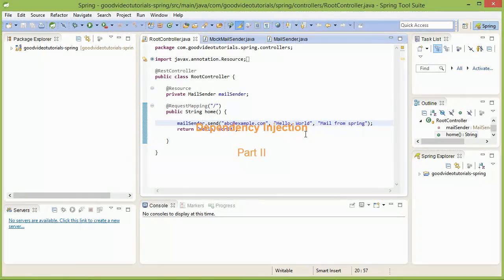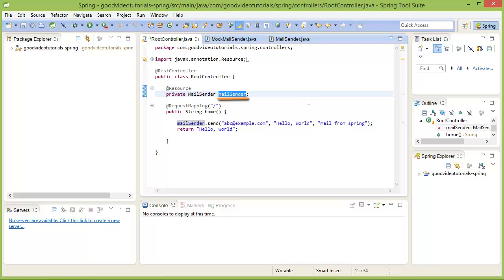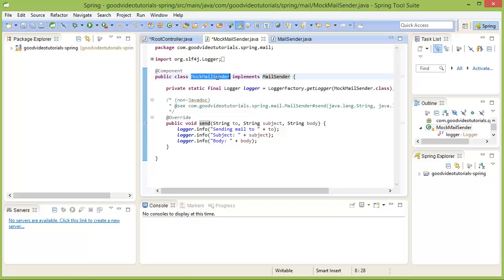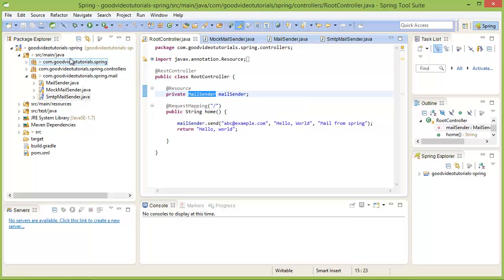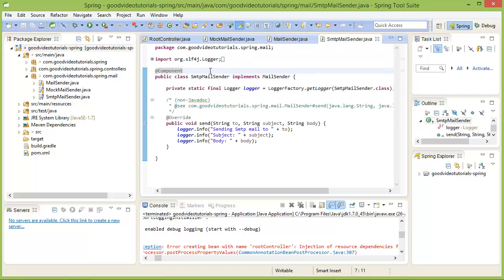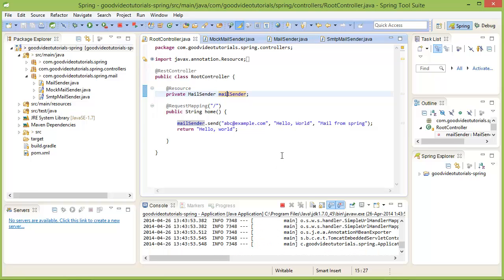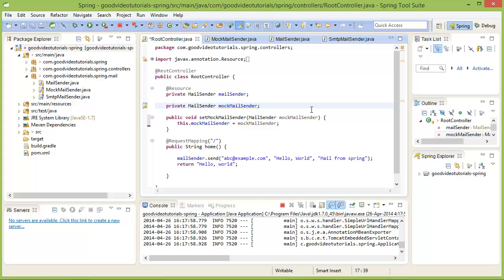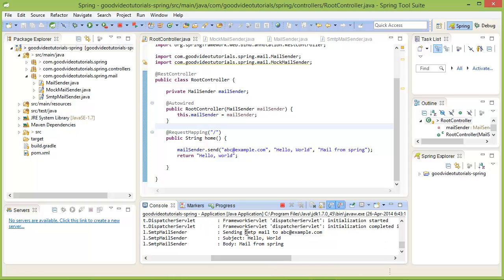Spring Framework 4 Dependency Injection Tutorial Part II using Java Configuration and Annotations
Spring dependency injection example - Part II of a tutorial showing how to use dependency injection (also called Inversion of Control or IoC) in Spring Framework 4 using Java configuration and annotations - with real life examples.

This is a preview video of my Spring 4 tutorial - a complete course for getting started with Spring Framework 4, Spring MVC, Spring AOP, Spring Task Execution and Scheduling etc. using latest Spring projects like Spring Boot, Spring Data JPA, Spring Security, using annotation and Java configuration based dependency injection.

The complete course is a spring tutorial for beginners, with examples. Learn starting from how to create new project using spring tool suite (STS), Eclipse or any IDE using Maven up to developing a production grade user module including user signup, login, verify email, forgot password etc.

to grab the full course with a great discount!